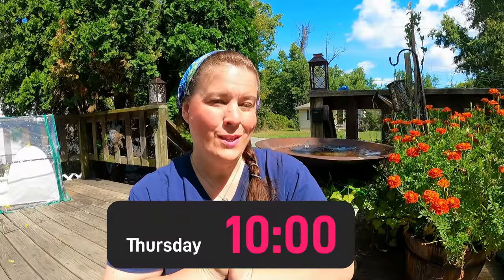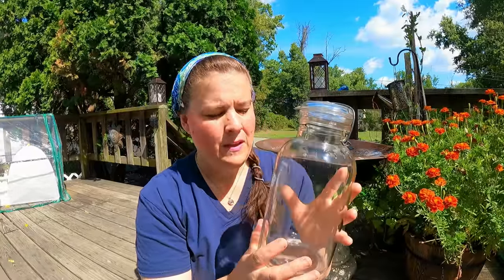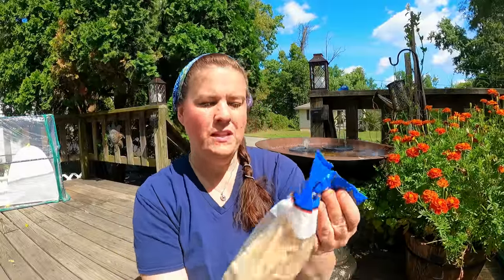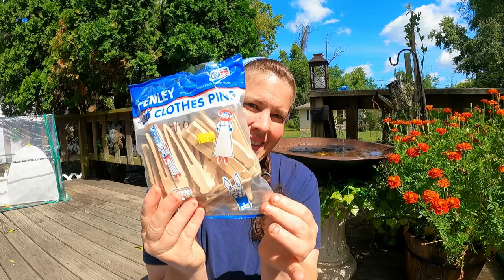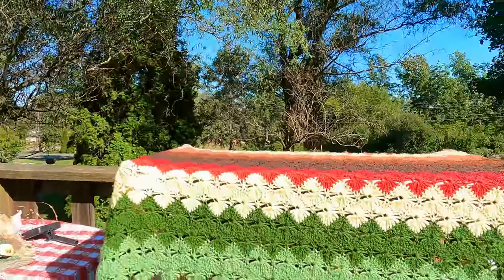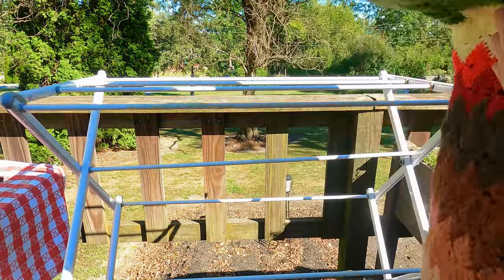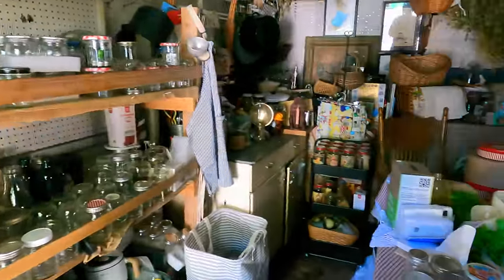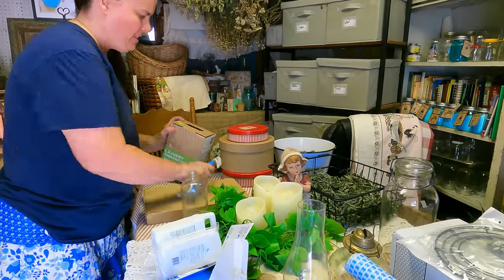Gave it Away-Thrift Store Haul